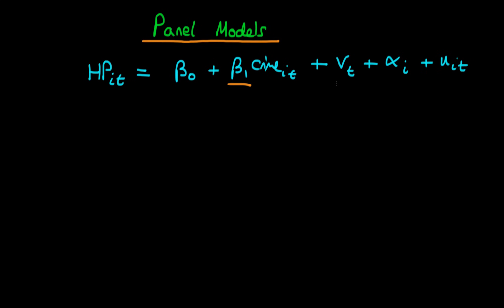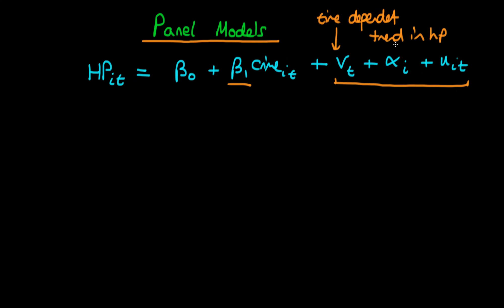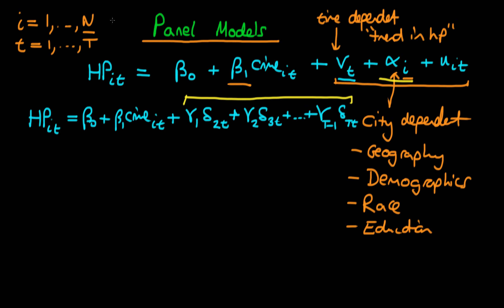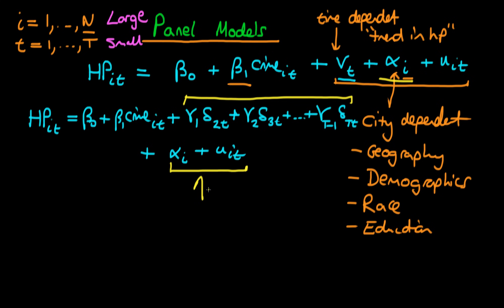Panel data econometrics - an introduction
This video provides an introduction to panel data econometrics, highlighting the issue of unobserved heterogeneity.